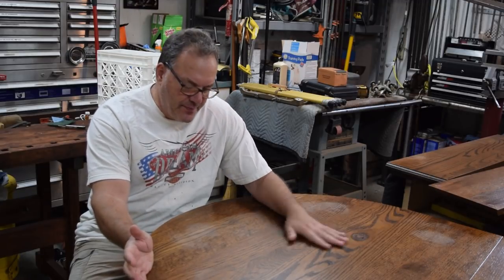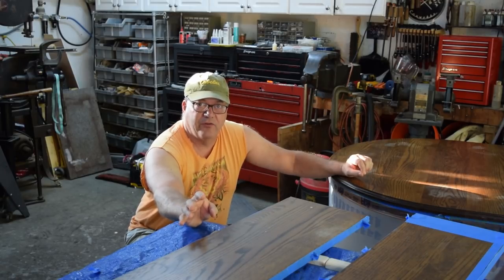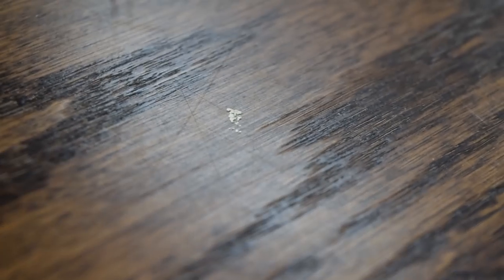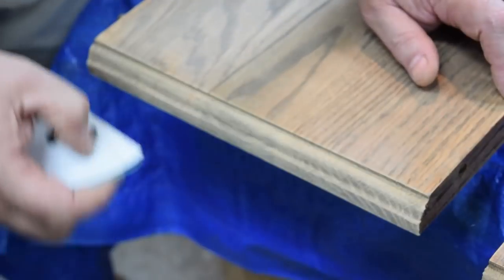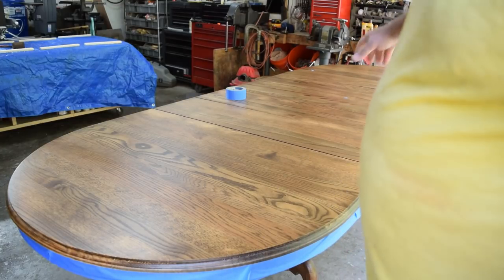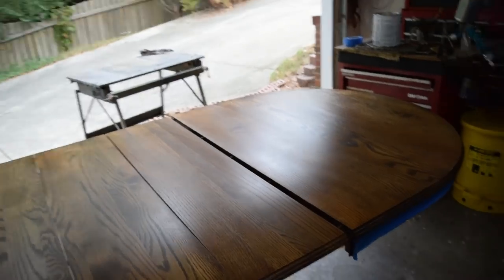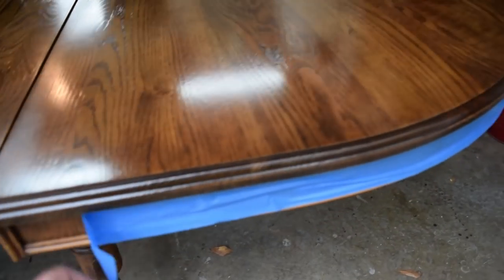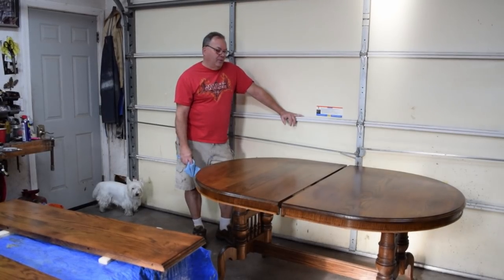Refinishing a large oak dining table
We strip and refinish a 10 foot long oak dining table.   Masking, stripping, repairs, sealing, color matching, glazing and finish work are all shown.